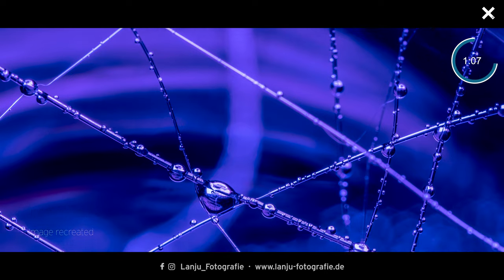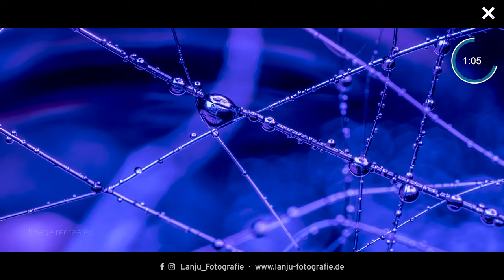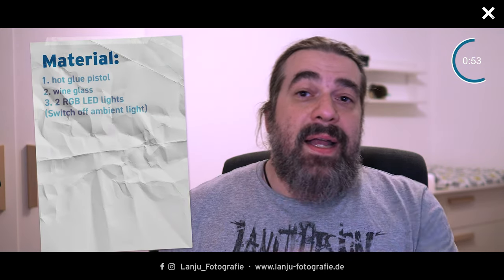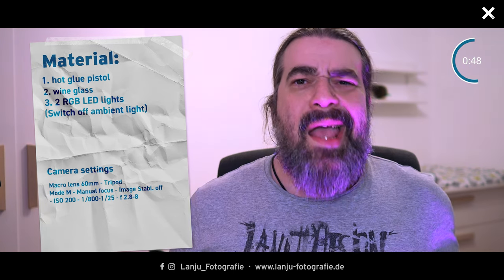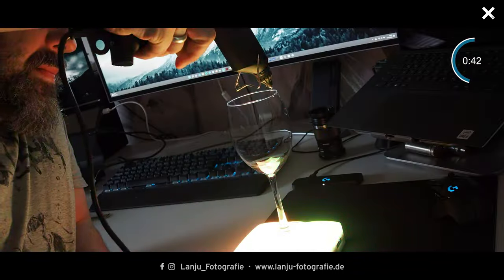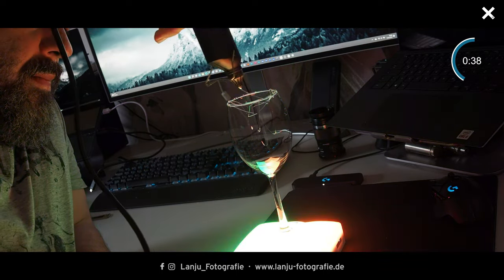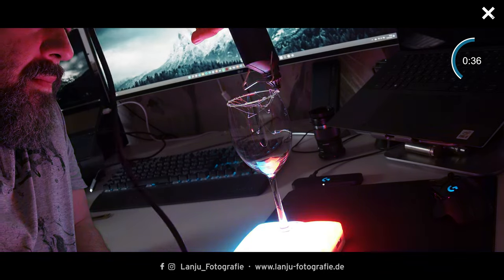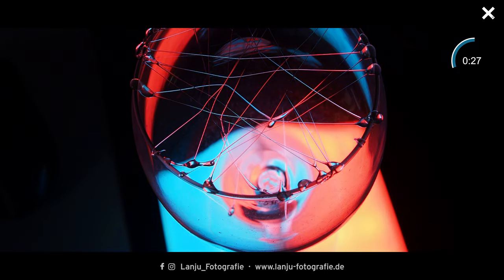ENG Version #20 Q&DI - Creative hot glue pistol photography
Hello friends of photography,
today there is something with the hot glue gun again

Material:
Hot glue gun * (successor)
Alternative: flashlight + color foils
spray bottle with water

If you liked my tutorial I am happy about every comment, like and of course every subscription.

Of course I'm also happy if you buy something through my affiliate links at Amazon, never covers the costs and energy I put into my Tuts, but you have no disadvantage (no further costs) if you generally buy through these links, but I get a few cents then... and you support me with it :D

LG Juls

Camera 1: Olympus OMD Em 1 Mark 2
Camera 2: Olympus OMD Em 10 Mark 2: ttps://amzn.to/2NtuMR3 *
Camera 3: DJI Osmo Pocket
My basic lens on the Em10: Oly Pancake
For portraits/filming: Olympus 45mm
My "always on" lens, also for filming: Olympus 17mm
For macro: Olympus 60mm
My tele: Olympus 40-150mm
Suitable 1.4x converter for tele: Olympus MC-14
My fisheye for astrophotography: Olympus 8mm
Camera shutter release

Main tripod: Vanguard Alta Pro 2 (I love this part, be careful heavy)
Travel tripod: Rollei Traveller No1 Alu
LED Light: Neewer Rollable 30x53cm Flexible LED Light Bar (No longer sold)
Trigger from Miops
Mulit-time-lapse Capsule360 Miops
Slider from Miops